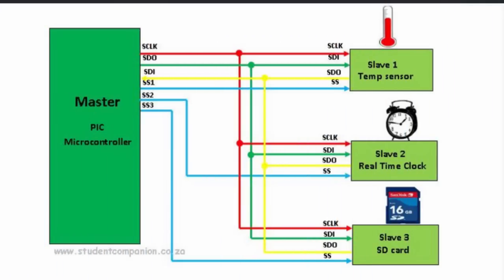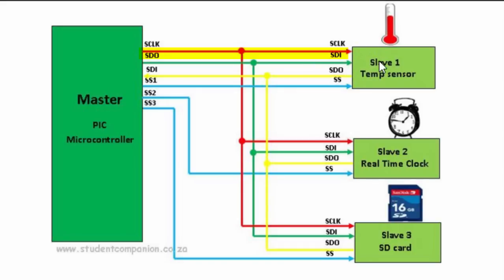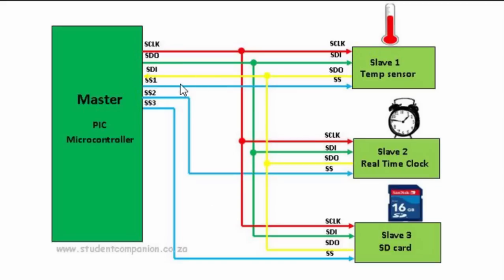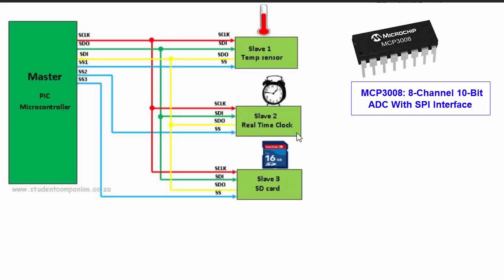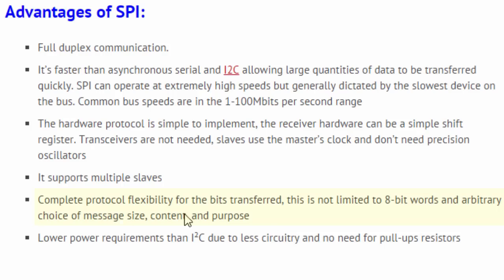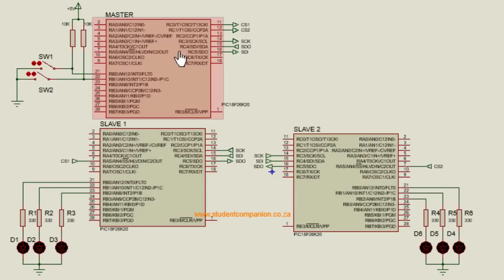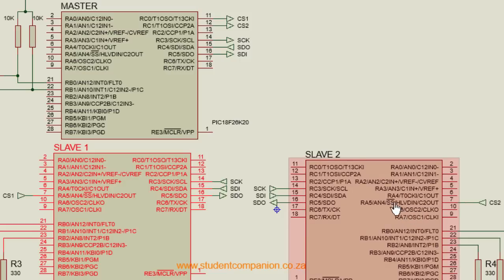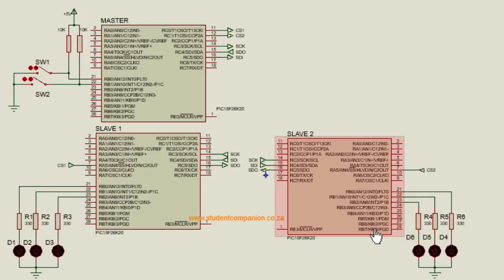44- SPI Communication, part 1: Introduction | MPLAB XC8 for Beginners Tutorial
Learn the basics of SPI communication with PIC Microcontroller. Learn to configure easily your SPI module with MPLAB Code Configurator (MCC). Send/receive data to/from slave devices.